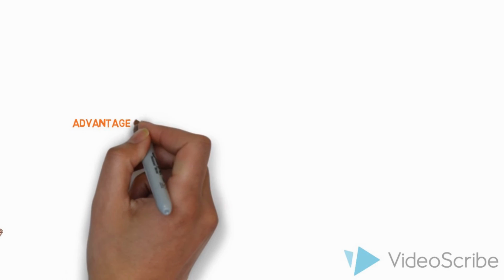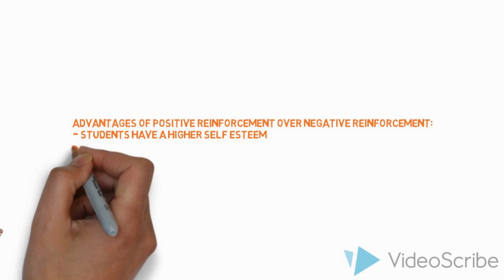Behavioural Learning Theory By Ronan, Caleb, Ciaran, Jamie and Padraig 01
This Podcast was produced by Ronan Haskett- 14138255, Caleb Crone- 15142019, Padraig O'Callaghan- 15160378, Jamie O'Gorman - 15159191 and Ciaran Brouder- 15160939